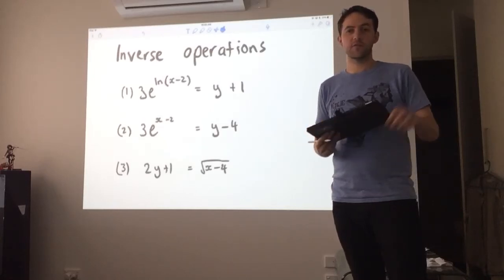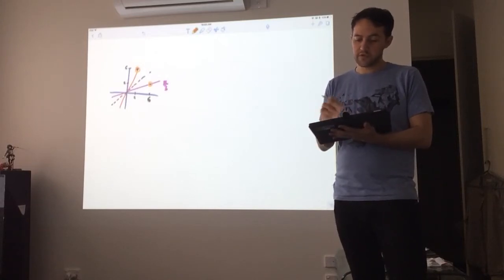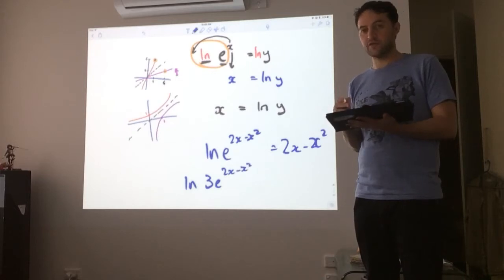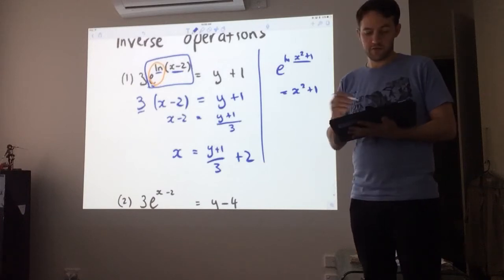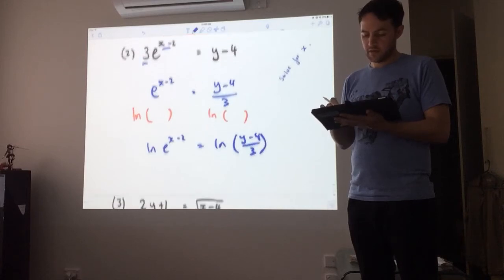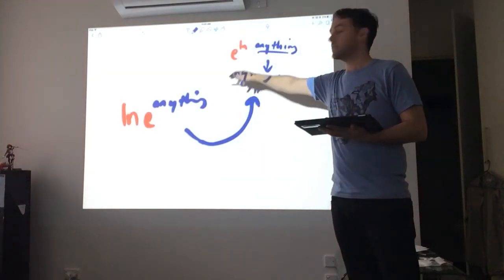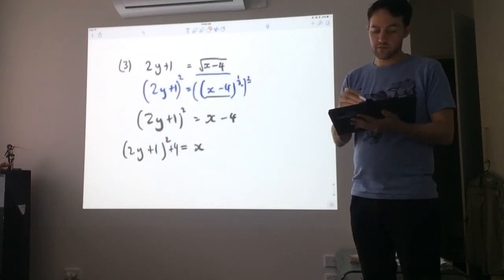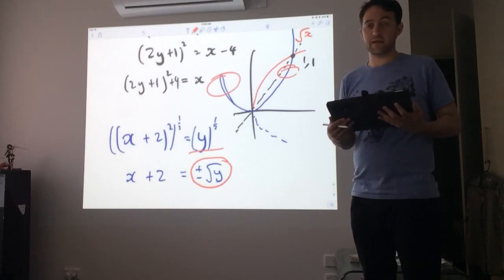ln, exp and inverse operations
questions involving inverses